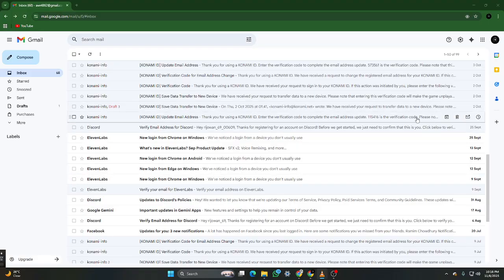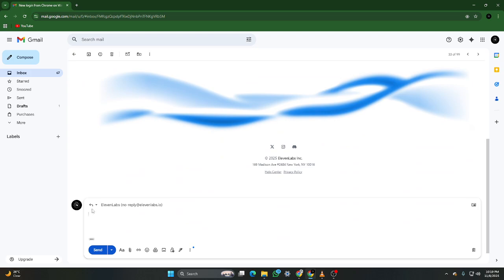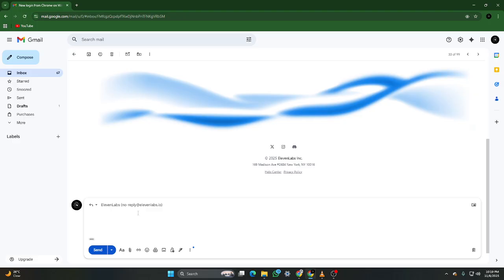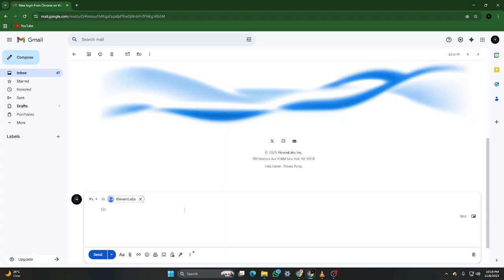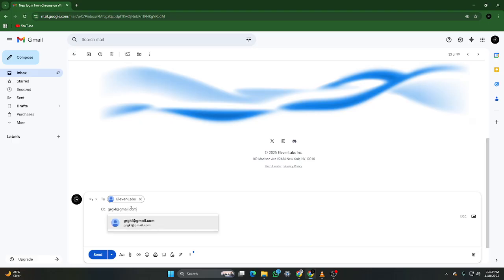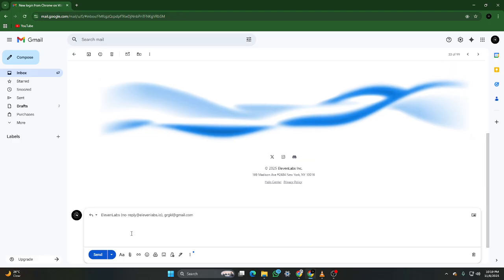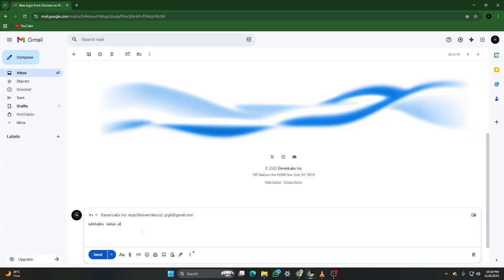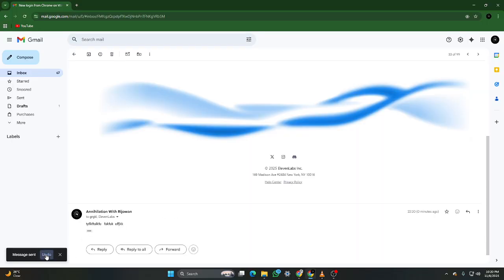How to Add Cc in Gmail Full 2026 Guide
In this video, you’ll learn how to add CC in Gmail with a full step-by-step 2026 guide. You’ll see how to send emails with CC and BCC, manage recipients efficiently, and ensure your messages reach the right people every time. This tutorial also covers Gmail email tips, composing emails, and using CC for professional communication to help you stay organized and productive.